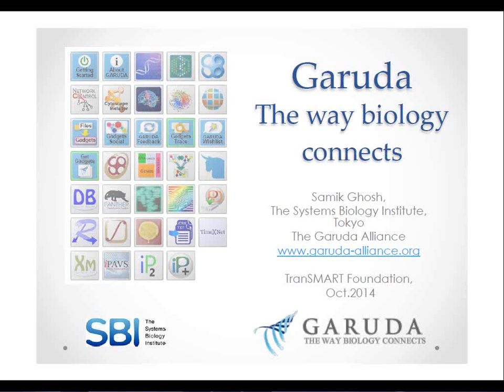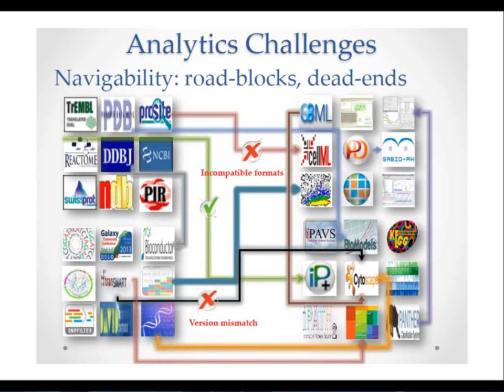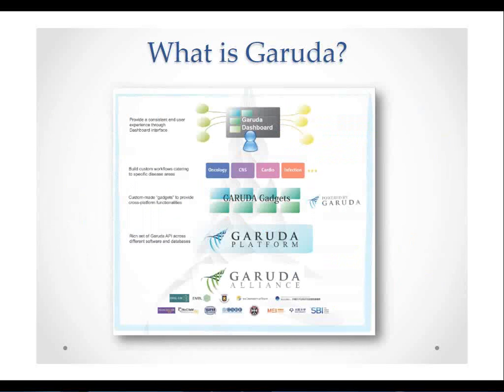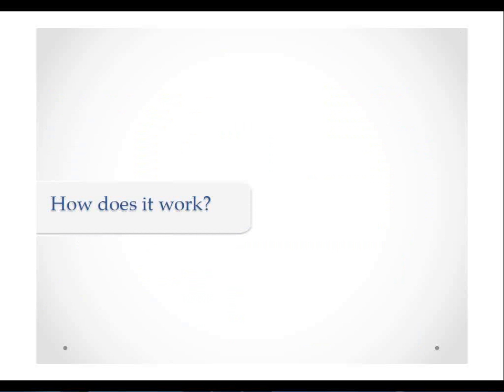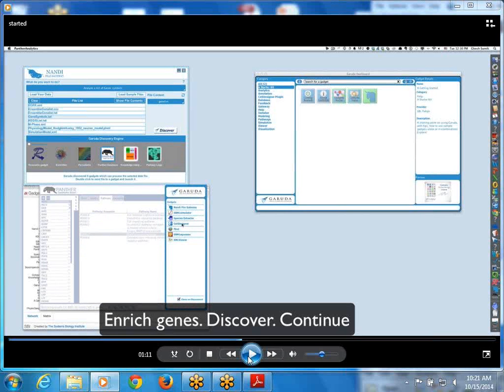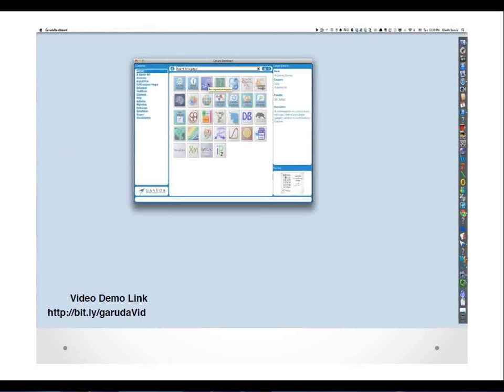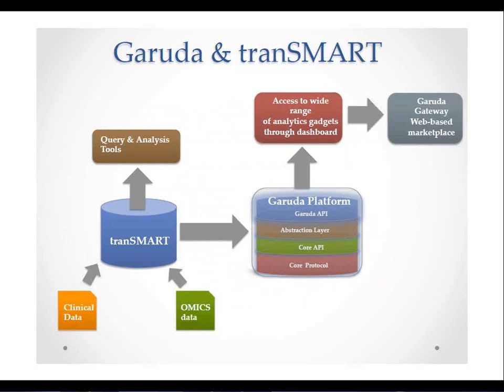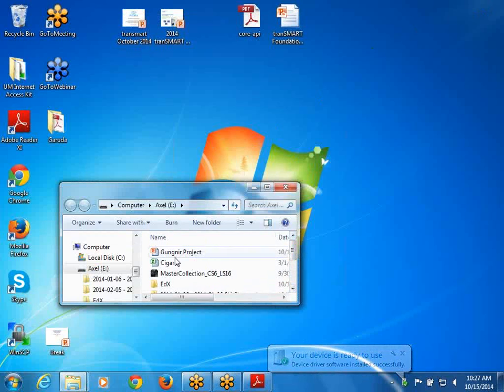2014AM Ghosh Garuda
Garuda, The way biology connects by Samik Ghosh, Senior Scientist, The Systems Biology Institute, Tokyo